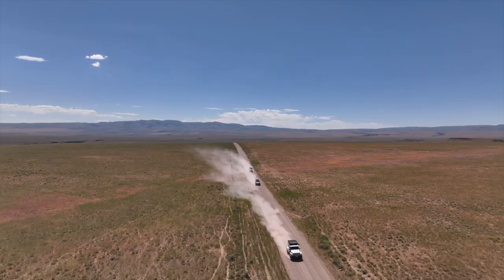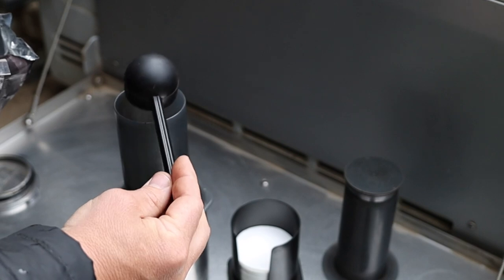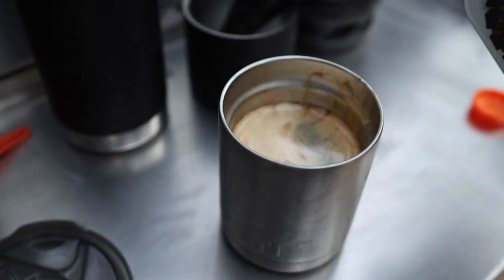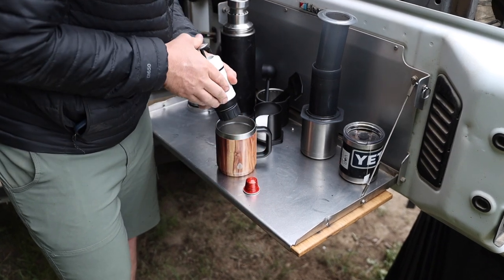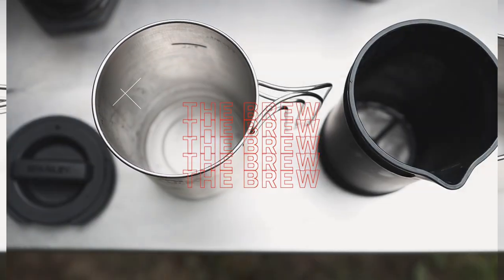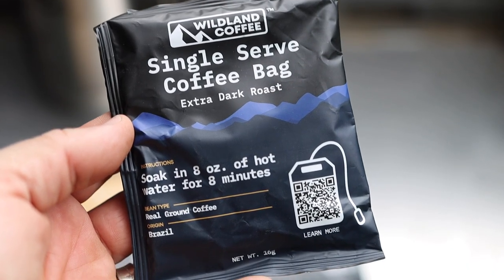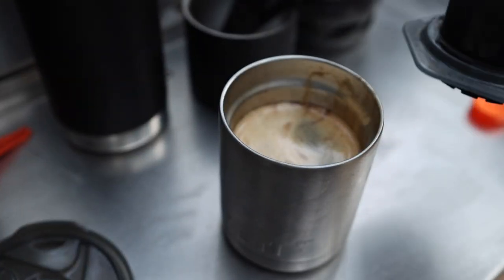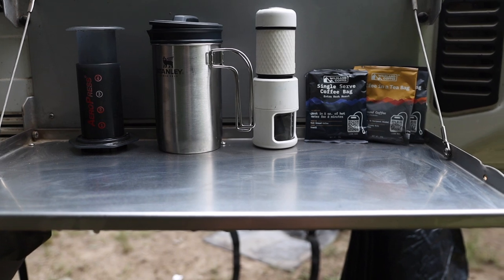The Absolute Best Camp Coffee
Will shows 4 ways to make the best camp coffee. Each method is light, packable, and has easy clean up o help you use less water and leave a smaller footprint at camp. All you need for these coffee methods is hot water and trash bag for waste. At the end Will and his friends do a taste test for all four to see which one taste the vest, makes the most, and is easiest to use. This video was filmed on location while Will and his firends wre on the Idaho Backcountry Discovery Trail, each coffee method was actually being used by them to stay awake during a 12 day 1,400 mile Overland Adventure.